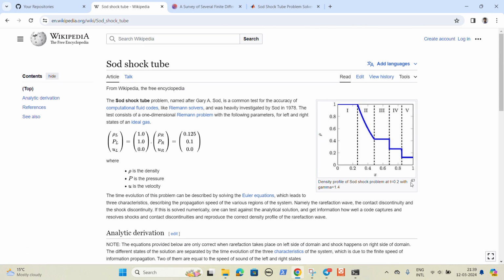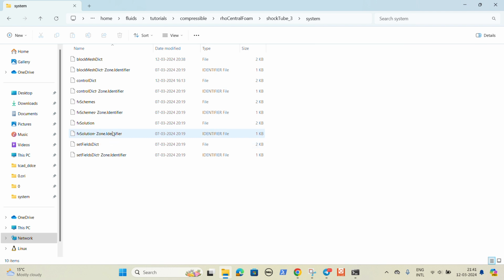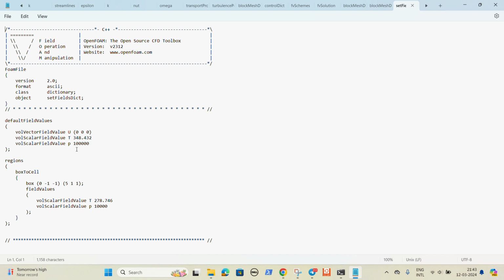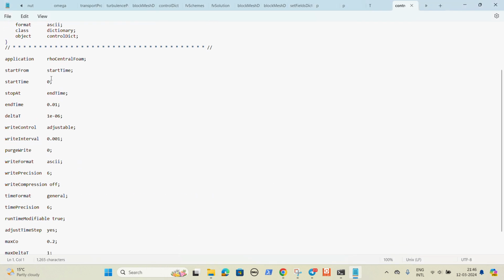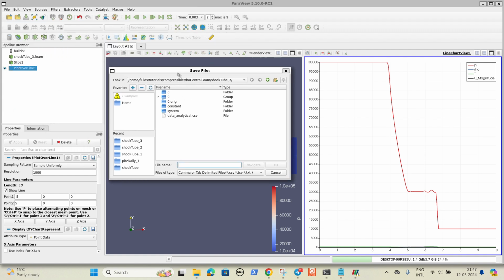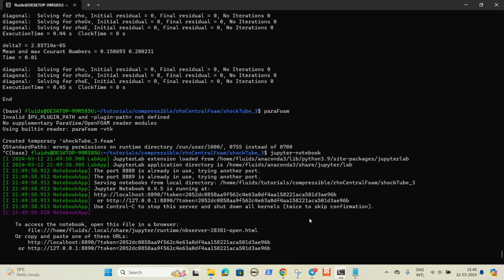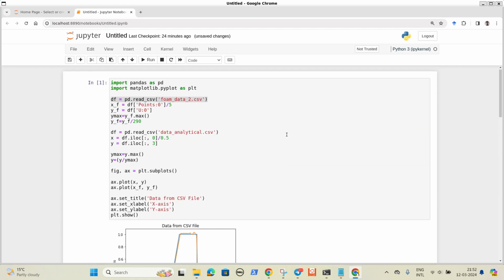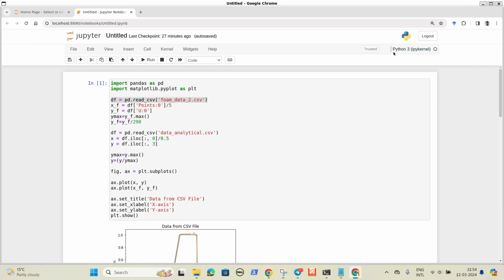[Part10] [OpenFoam] Sod shock tube simulation and validation